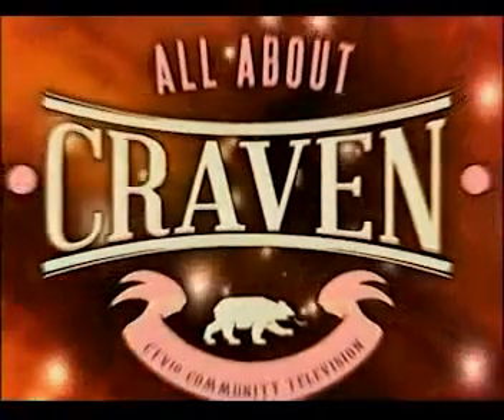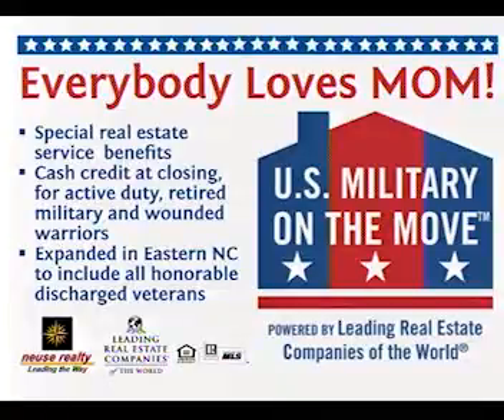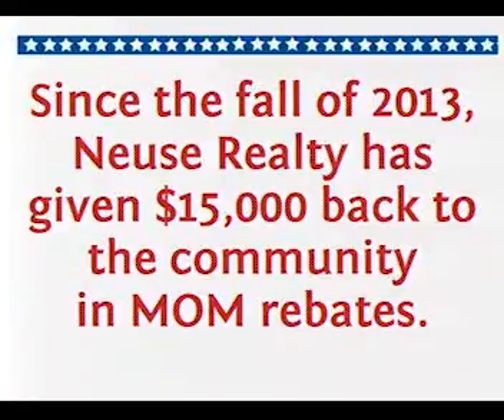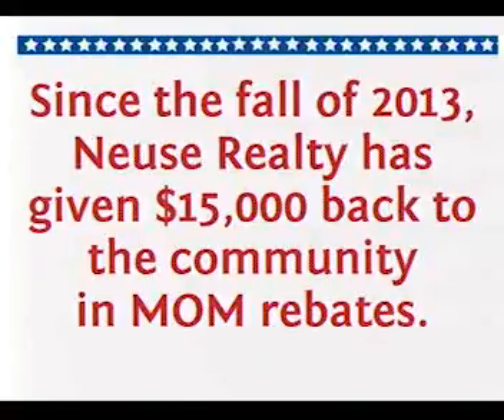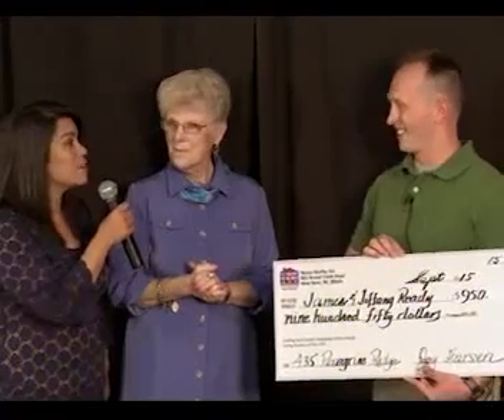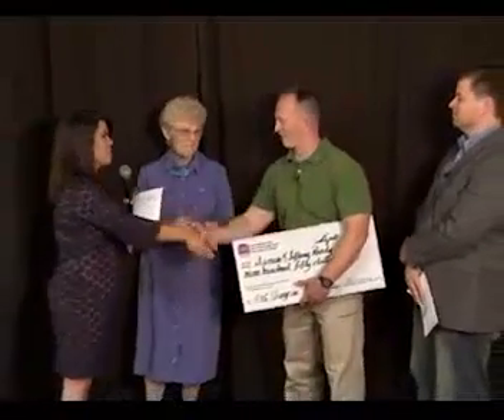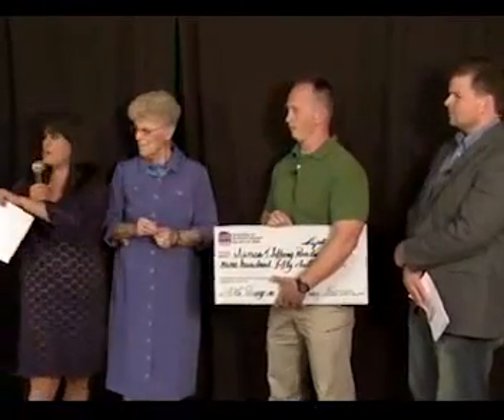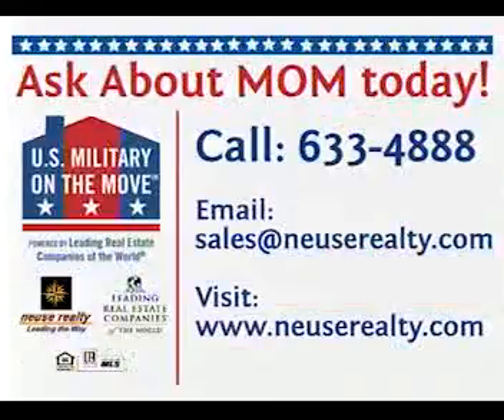Neuse Realty on CCTV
Neuse Realty's Margie Dunn and Cody Kleinwolterink talk about Military on the Move® on All About Craven.